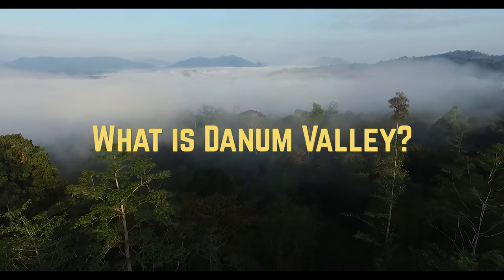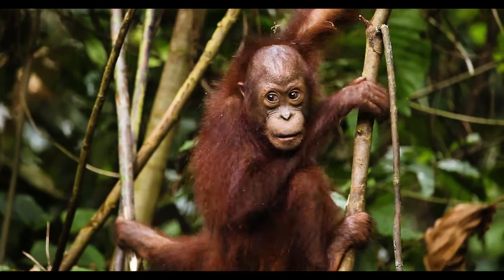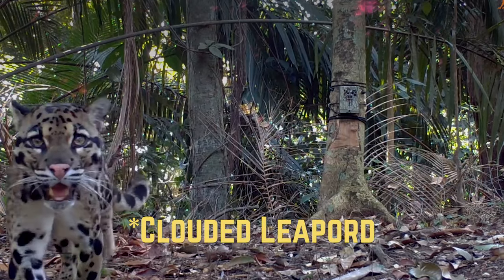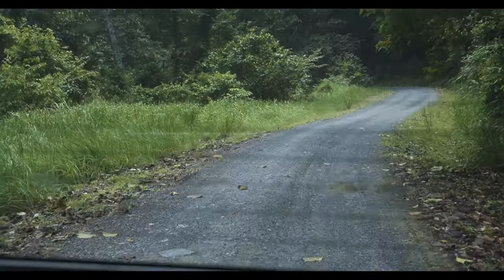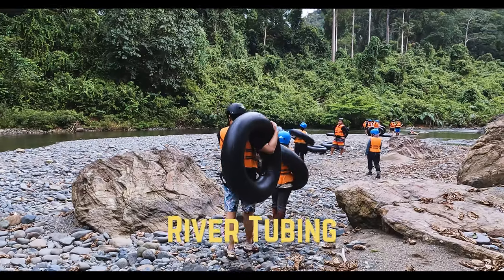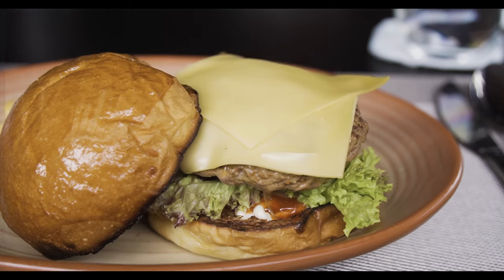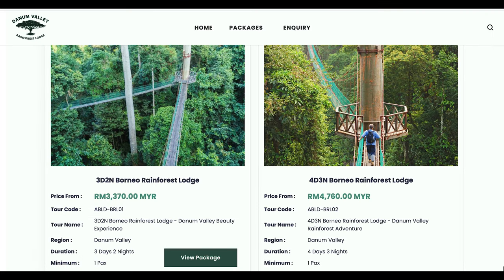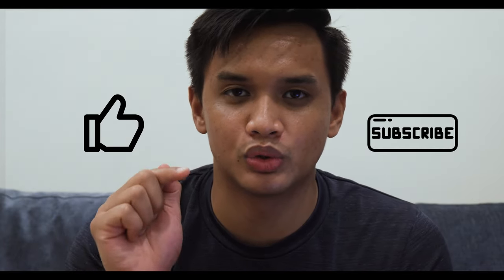What is Danum Valley ?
If you're planning a trip to go to danum valley. This is for you !